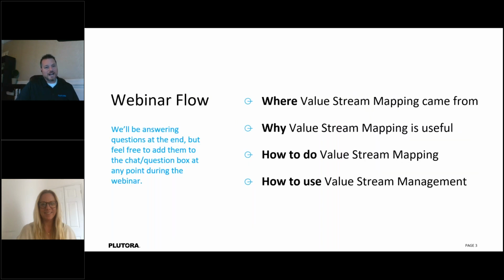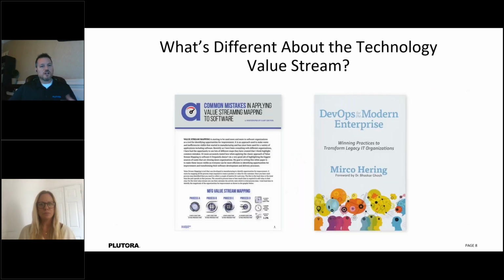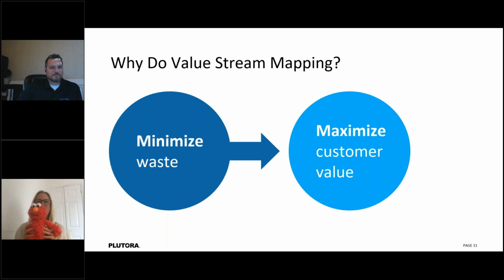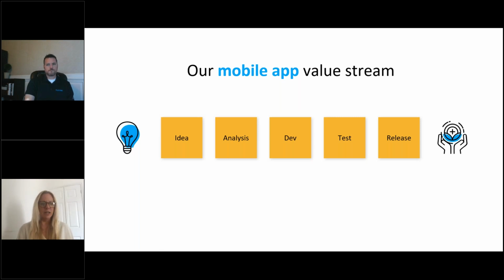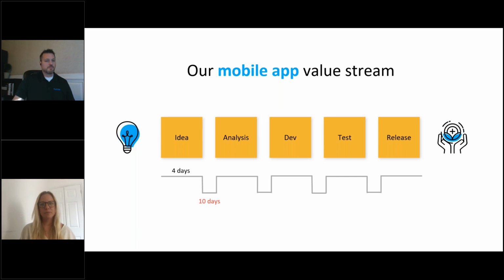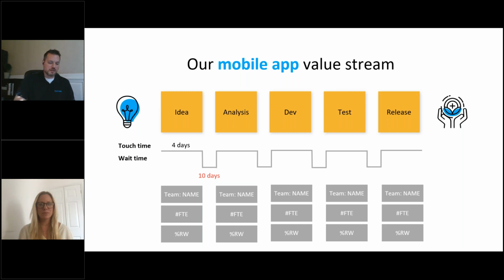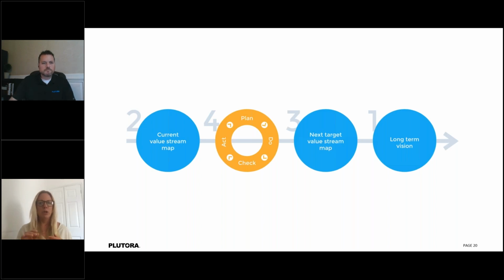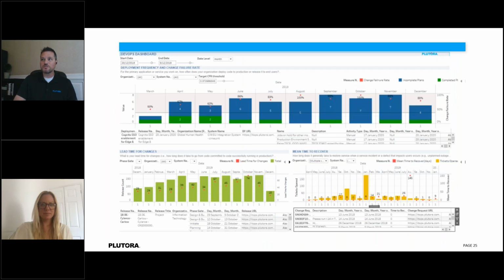Real-Life: Implementing Value Stream Mapping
Join Helen Beal, industry leader in DevOps evolution, and Jeff Keyes, value stream management expert for a live Value Stream Mapping exercise. You’ll see first hand how to automate your baseline metrics and demonstrate how teams can use value stream management to inspect and adapt.

Key takeaways:
- Practical advice on how to perform Value Stream Mapping
- How to adapt this exercise when working remotely
- Knowledge of key value stream metrics
- An introduction to value stream management
- Definition of a Value Stream Manager
- How to use value stream management to report on DevOps transformation